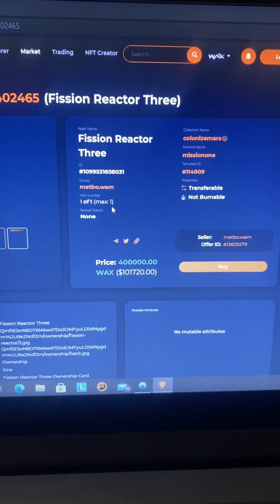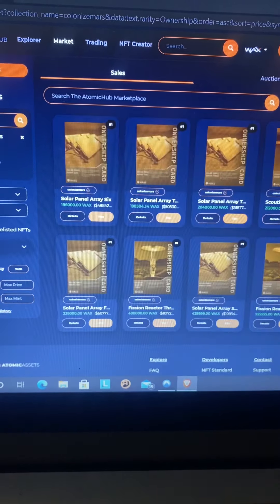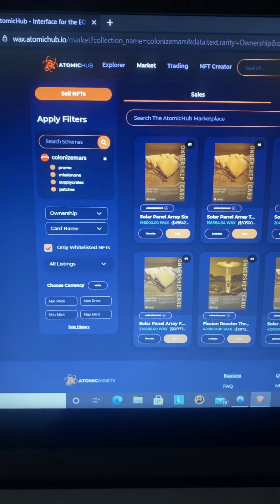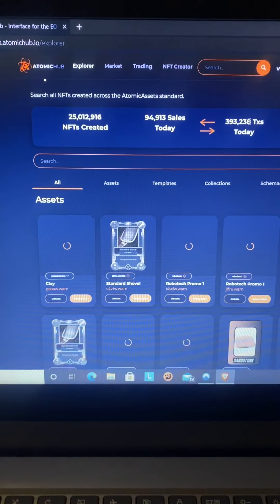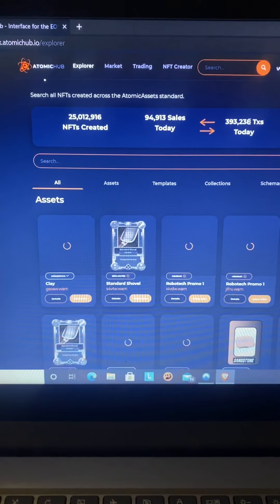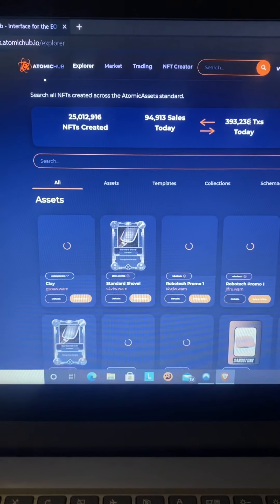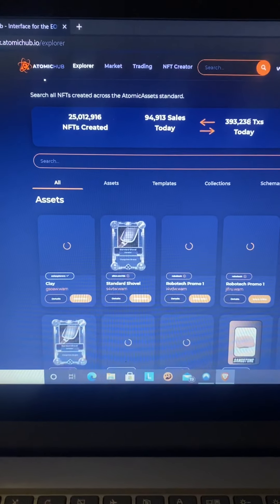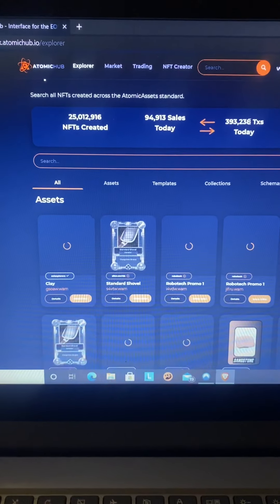May 11, 2021